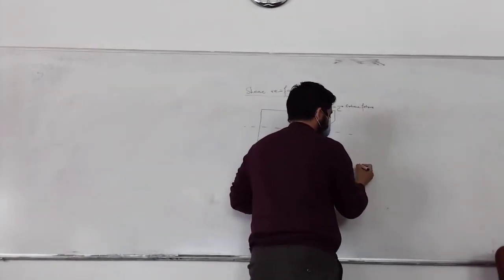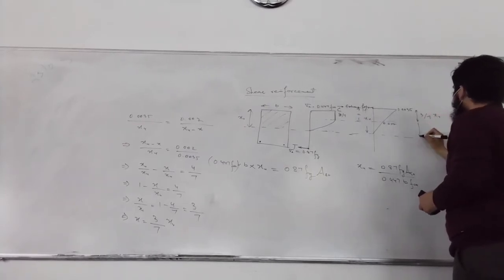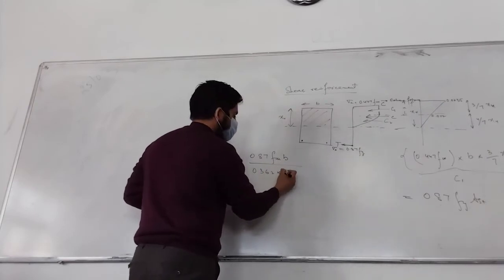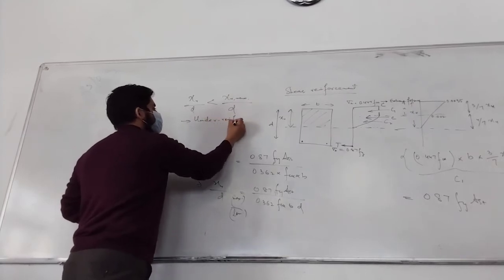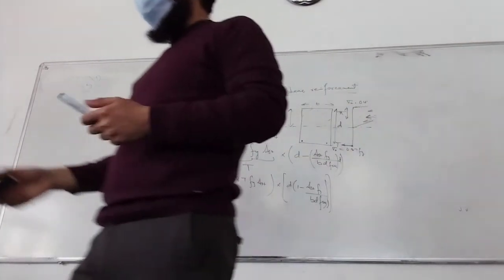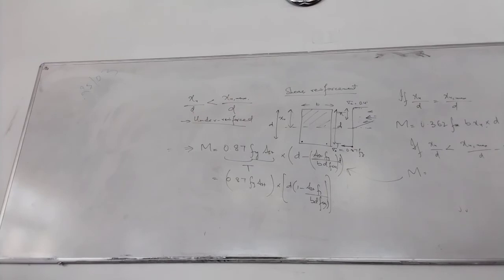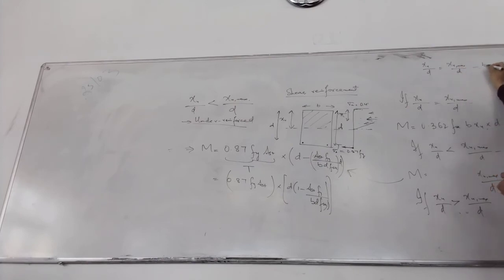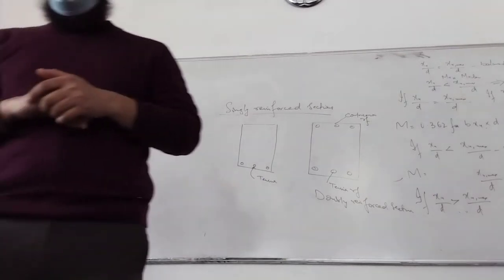Design of Concrete Structures Lecture 10 Design of Singly Reinforced Beam